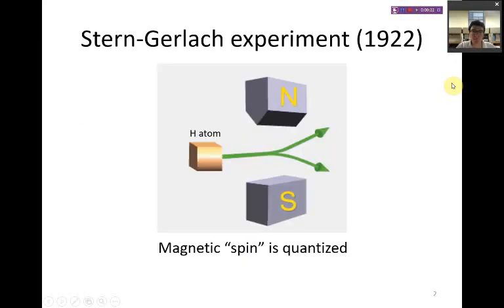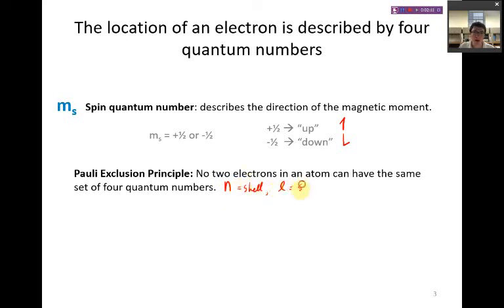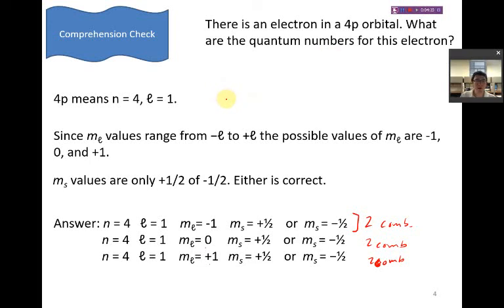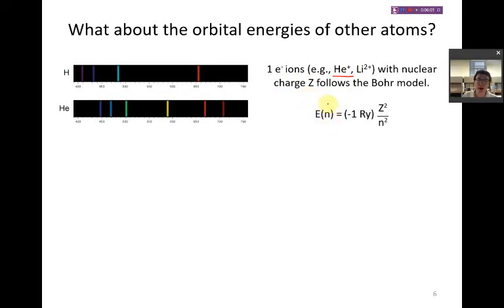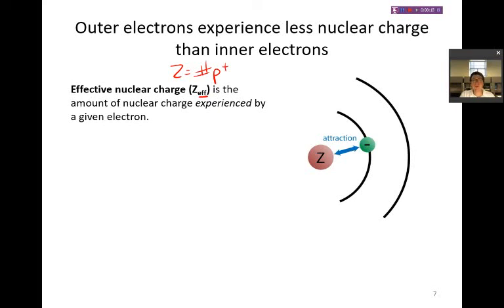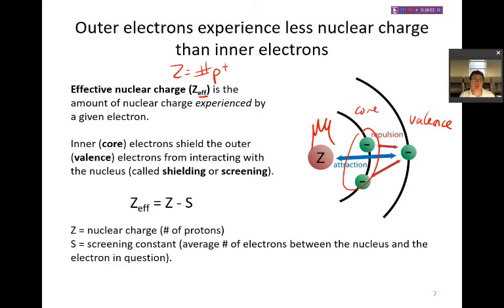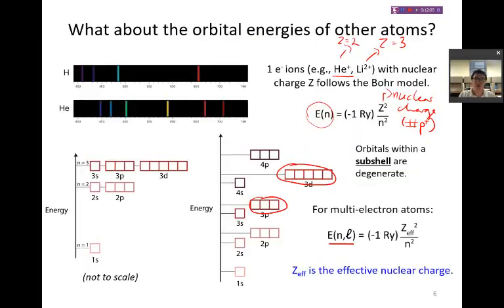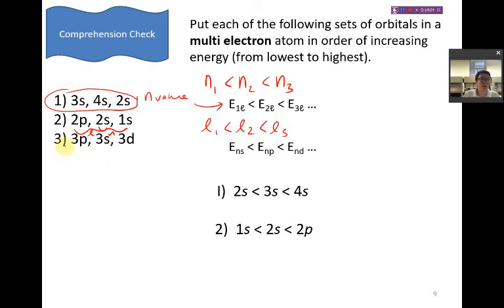General Chemistry I - Lesson 3.1 Electron Spin, Nuclear Charge